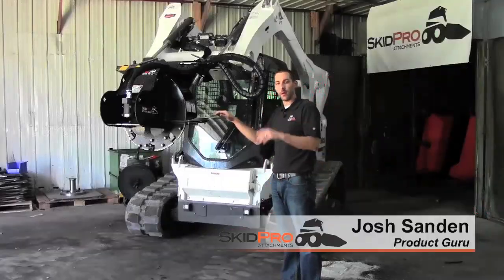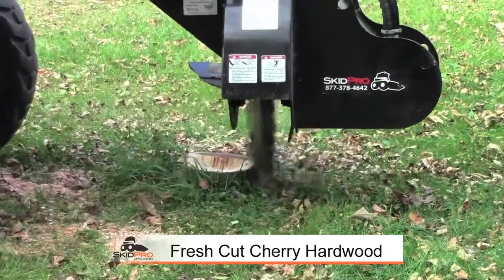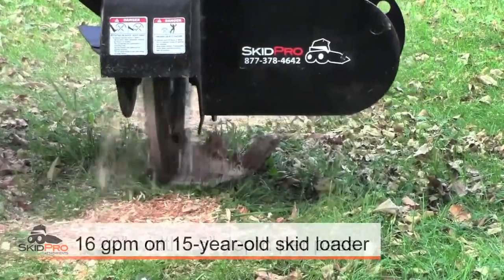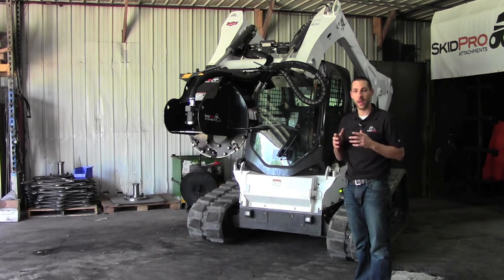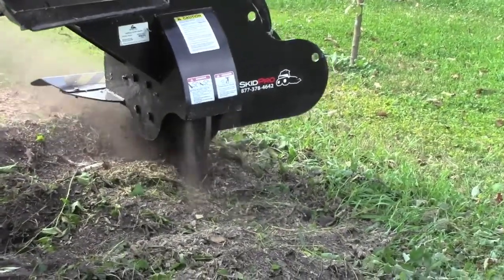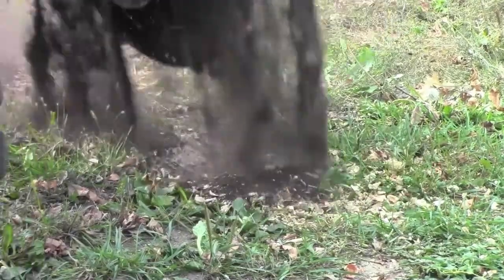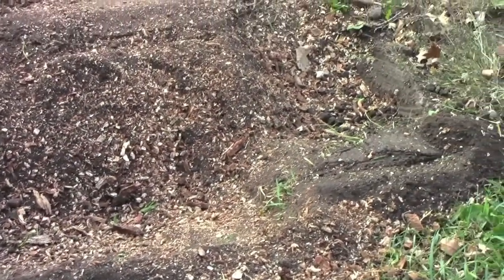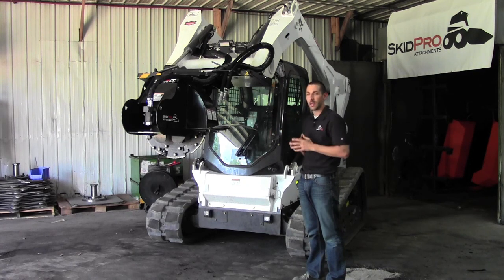Skid Pro Skid Steer Stump Grinder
Skid Pro's unique stump grinder design delivers the fastest grinding times in the industry for standard flow skid steers. With 100% of the machine's hydraulic output going to power the cutting wheel, plus the XL ripping carbide teeth, this stump grinder delivers exceptional results and cutting times. This grinder has the power to excel in commercial use, but because of its slim-line design, it comes in at a price a property owner can afford. Check out the results for yourself in the other Skid Pro time-lapsed stump grinder video.